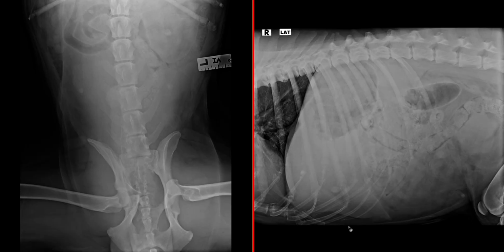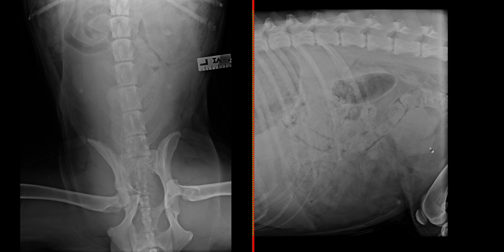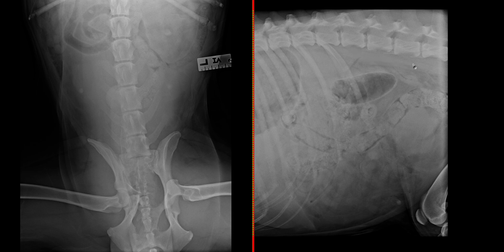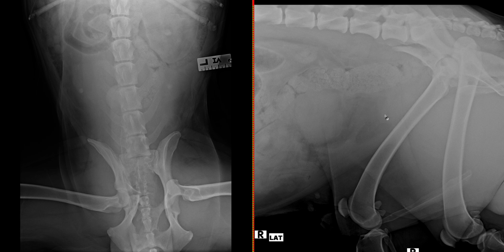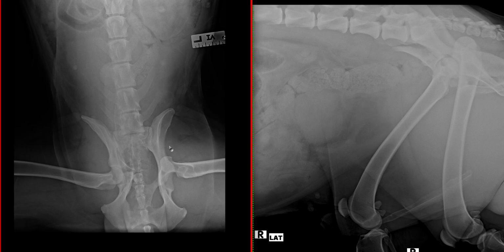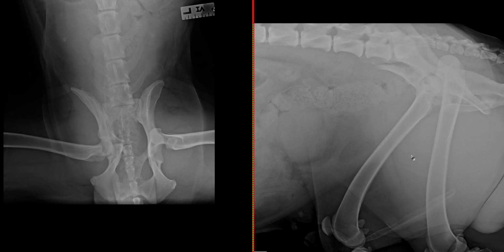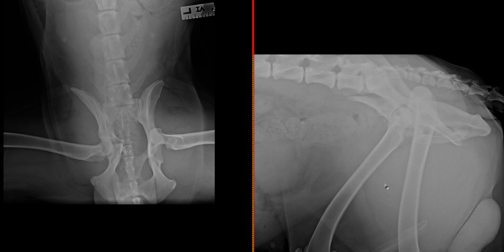It's Your Case - 10.5yo ME Labrador Retriever sadly hit by car about 45 minutes before.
For this month, Dr Amy Zalcman has been taking you through trauma cases. For the final trauma case for March, we have a 10.5yo ME Labrador Retriever who was sadly hit by a car about 45 minutes before presentation.

We can't wait to hear your thoughts, findings and questions on this one! Leave them in the comments and we will be in touch. To take part, simply follow the steps below...

We hope you enjoyed this week's case and this month's theme! 😊